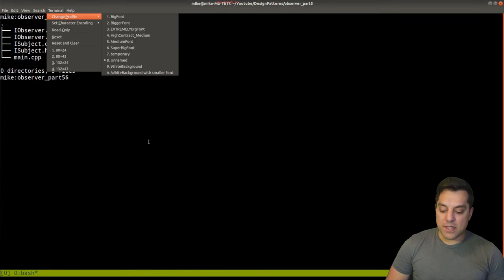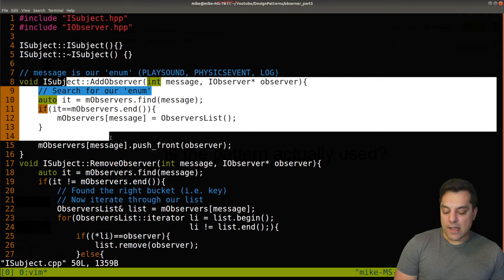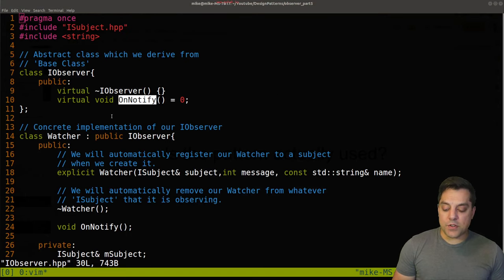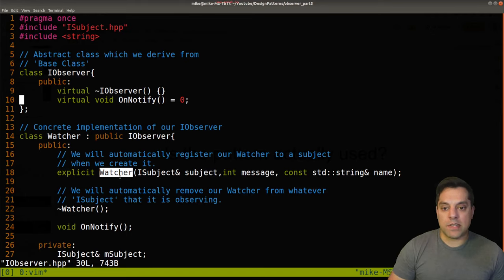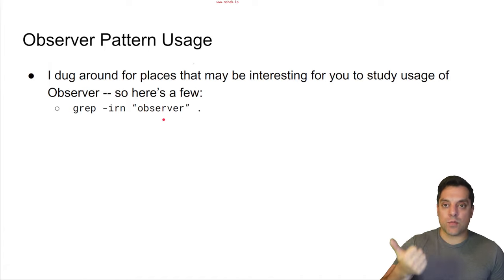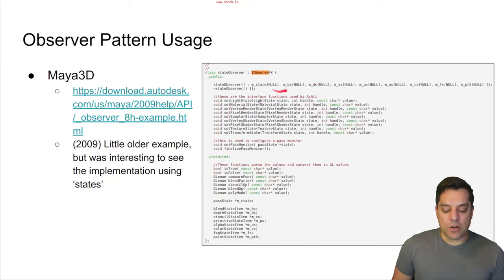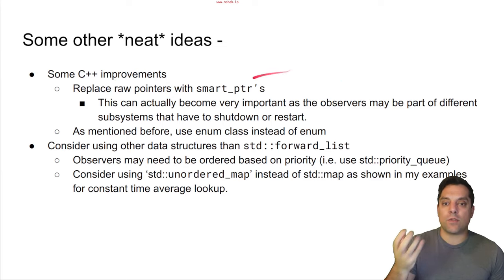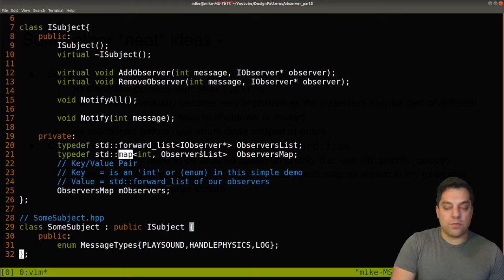The Observer Design Pattern in C++ - Part 5 of 5 - Review and Next Steps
►Lesson Description: In this lesson we wrap up with our design pattern. I will do a summary to show you what we have accomplished in this series, and then talk about some of the next steps for taking the observer pattern further.

00:00 Introduction
00:27 Code Review of what we have built
5:38 Observer Pattern used in open source projects
08:42 Some ideas to improve the pattern
14:19 Conclusion